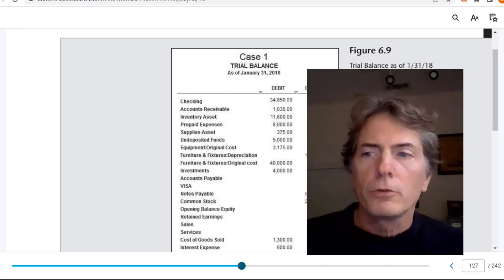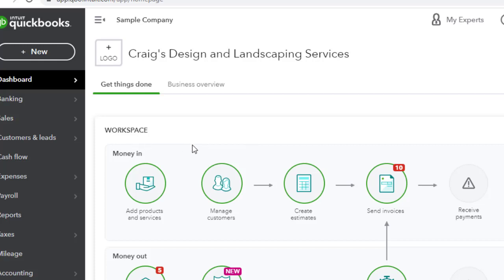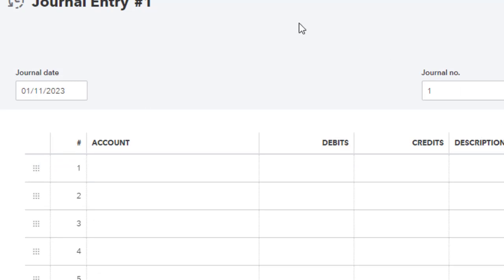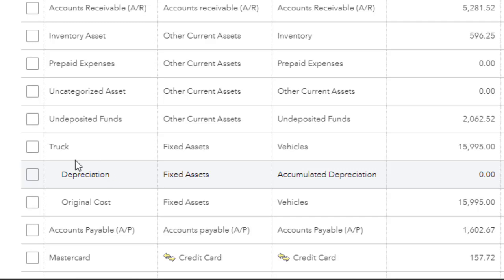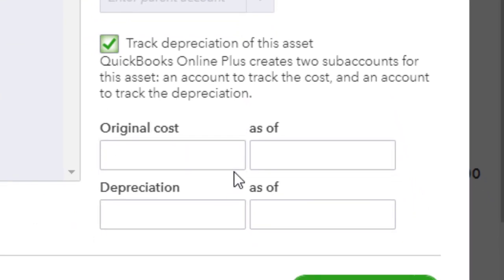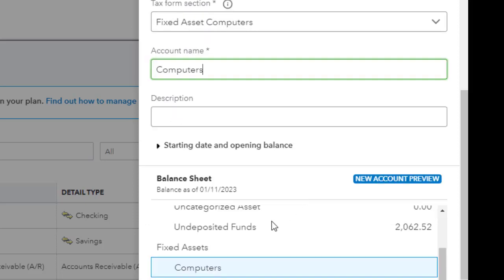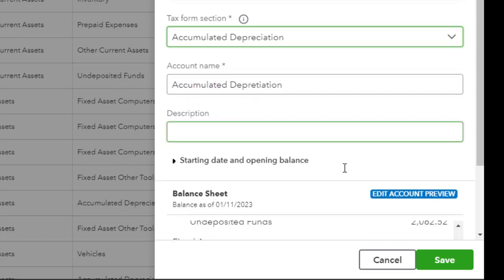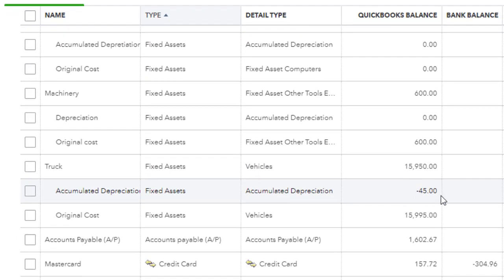ACC2010 Mod2 Fixed Assets and Accumulated Deprec v2